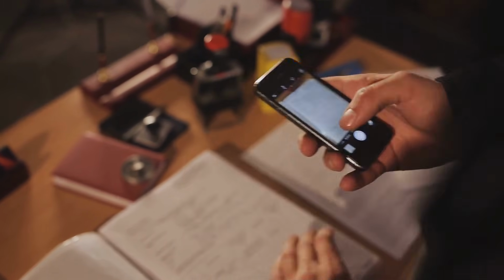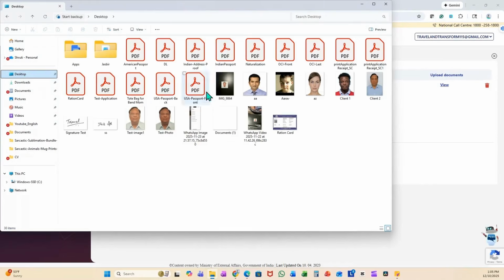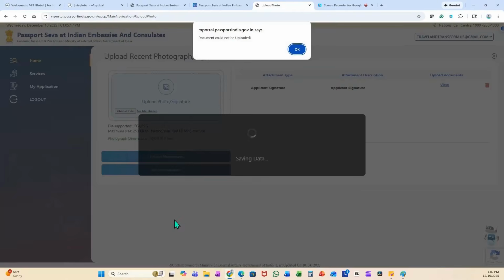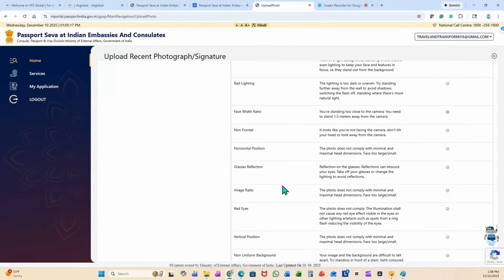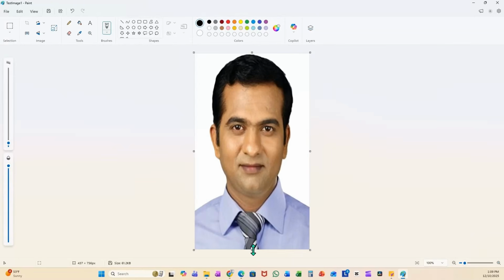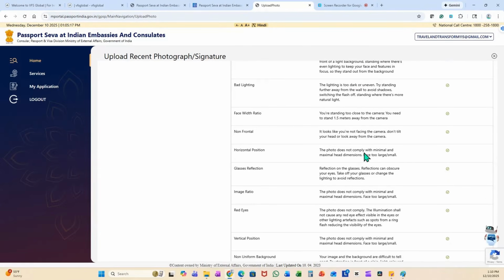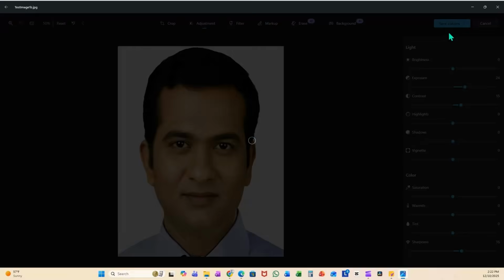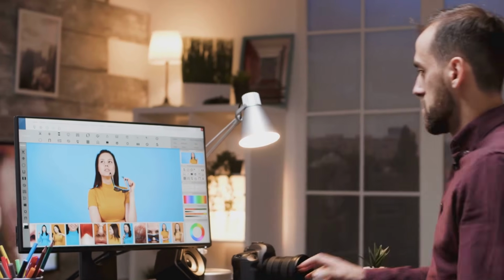Why Your Passport Photo Keeps Failing and How to Fix It!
Are you getting Passport Seva photo upload errors like “You are standing too close to the camera” or “Your photo is blurred”?

In this step-by-step video, I will show you exactly how to fix both issues so your photo meets ICAO standards and successfully uploads on the Passport Seva portal.

These two errors are extremely common for applicants renewing or applying for an Indian passport from the USA, Canada, UK, Australia, or anywhere abroad. Many people on Reddit, Quora, and forums report the same problems—especially when uploading a JPEG image of 630x810 pixels. This video walks you through how to crop the image properly, adjust brightness and sharpness, fix blur, and ensure your face size is within 75–85% of the frame.

You will learn:
✔ How to fix the “You are too close to the camera” error
✔ How to fix the “Photo is blurred” error
✔ How to crop your photo correctly in MS Paint
✔ How to adjust brightness, exposure, contrast & sharpness
✔ How to resize your photo to 630×810 pixels
✔ How to save as JPEG under 250 KB
✔ How to make your photo ICAO-compliant
✔ How to ensure the correct image appears after upload

This method works for:
• Indian Passport Renewal
• Fresh Passport Application
• VFS Indian Passport Service USA / Canada / UK
• OCI Photo Upload
• Indian Passport Seva Error Fix

If the Passport Seva portal keeps rejecting your photo, this video will help you fix it quickly.

Common  queries:
Passport seva photo upload error
you are standing too close to the camera passport seva
passport photo blurred error fix
passport seva 630x810 pixels
passport photo ICAO standards
VFS passport photo error upload
Indian passport renewal photo issue
cannot upload photo document cannot be loaded
fix blurry passport photo
correct way to crop passport photo
passport seva image not uploading
passport photo 250 kb requirement
how to fix photo error on passport seva

Are you struggling with common `passport mistakes` like blurry images or incorrect distance from the camera? This video offers `id photo tips` to help you take a perfect `photo passport` using your cell phone. Learn `how to fix unable to load photo` errors and master `diy passport photo` techniques for a successful application.